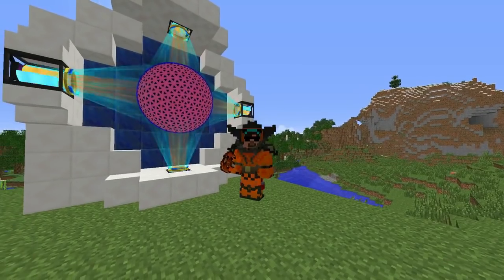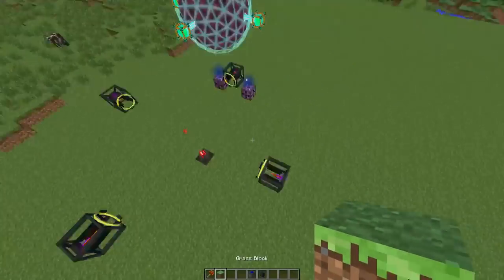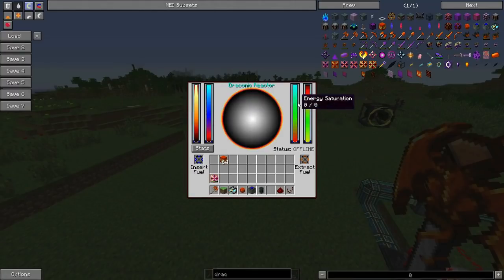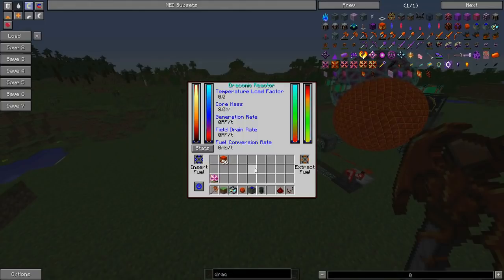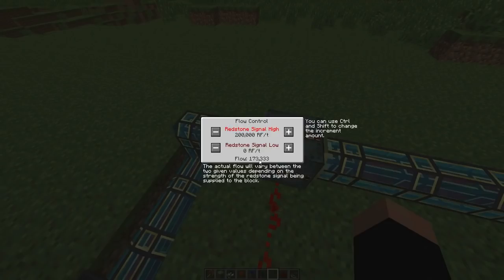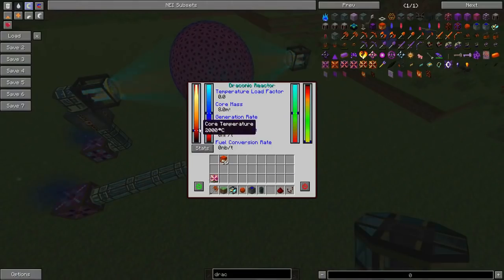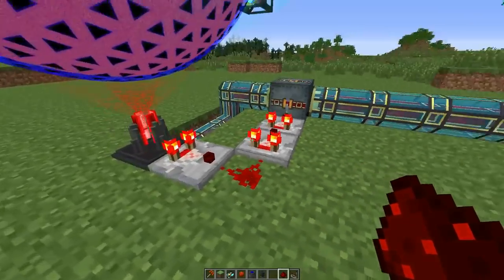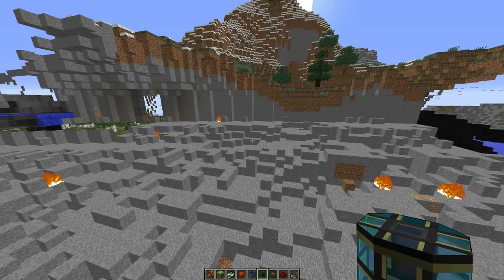Draconic Evolution: Reactor Tutorial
This is just a quick video showing how to use the new reactors in Draconic Evolution.